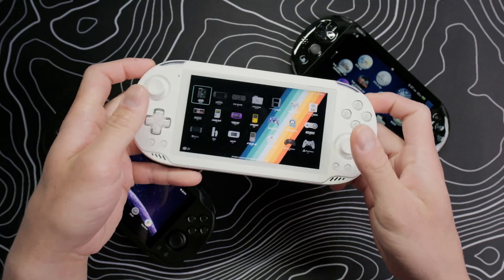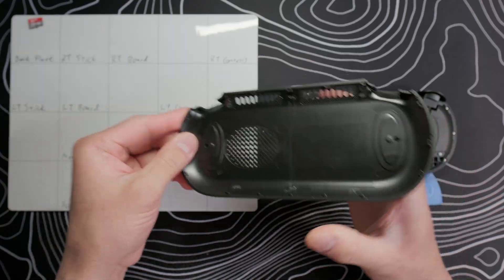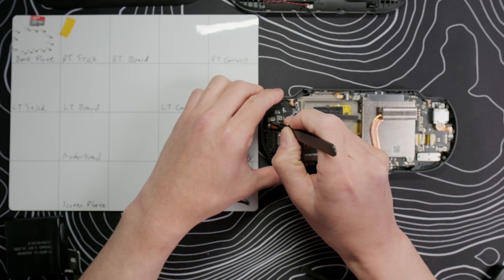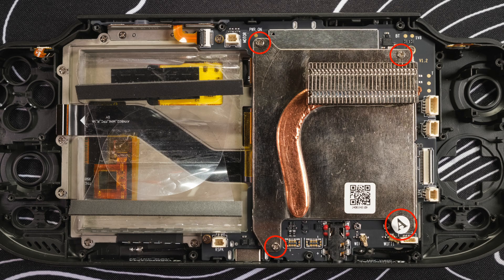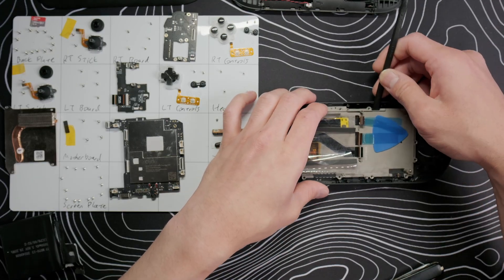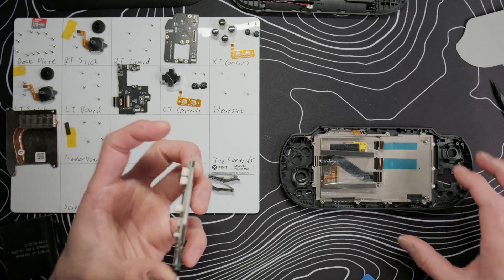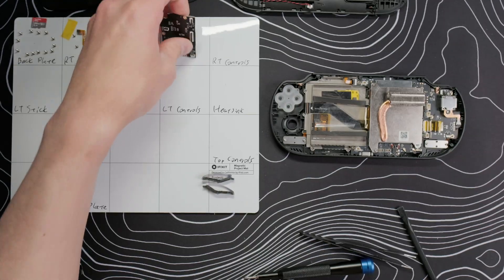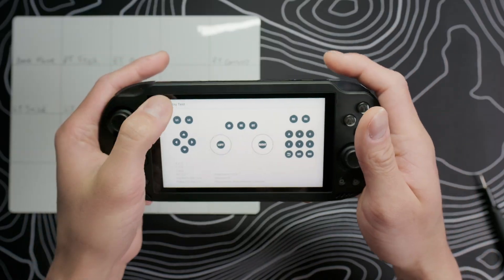AYN Odin 2 Mini Full Teardown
In this video, I walk you through the full teardown and reassembly process for the AYN Odin 2 Mini, a powerful Android-based emulation handheld!

Tools I used:
iFixit Pro Tech Toolkit
iFixit FixMat
iFixit Magnetic Mat (cheaper)
iPlastix tool for battery removal

Chapters:
Intro 00:00
Back shell 01:55
Battery 03:11
Right controls 03:56
Left controls 05:55
Motherboard 06:42
Top controls 08:11
Screen 08:34
Reassembly: Screen 10:17
Reassembly: Top controls 10:50
Reassembly: Motherboard 11:15
Reassembly: Left controls 12:08
Reassembly: Right controls 13:18
Reassembly: Battery 14:20
Reassembly: Back shell 14:36
Function test 15:15
Wrapping up 15:45